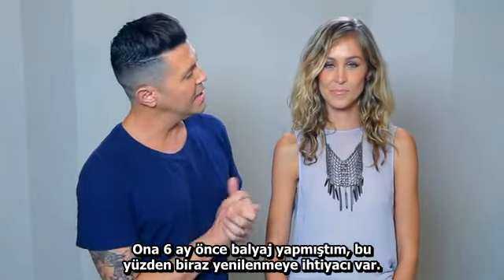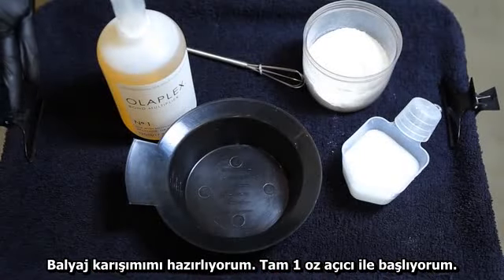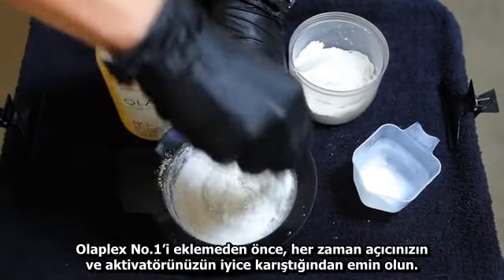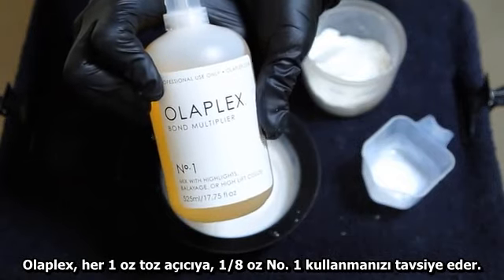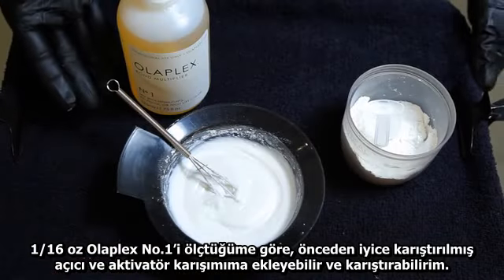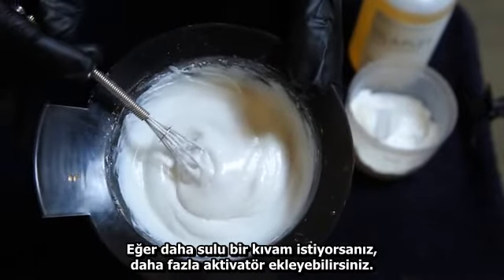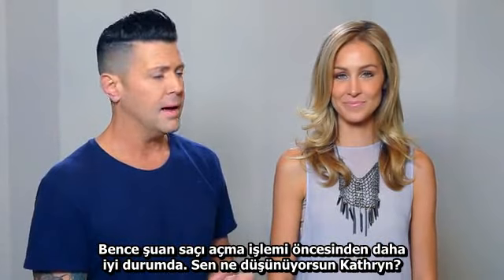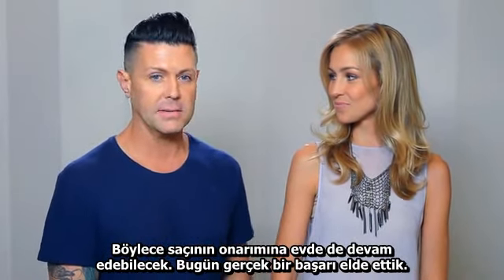OLAPLEX İLE BALYAJ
OLAPLEX İLE BALYAJDA MÜKEMMEL SONUÇLAR ELDE ETMEK ARTIK MÜMKÜN!